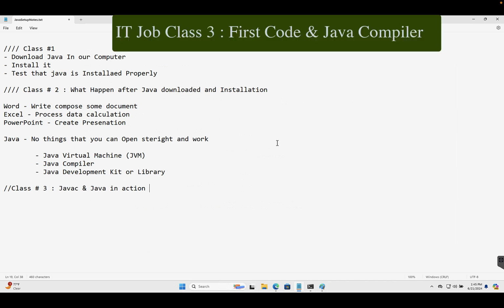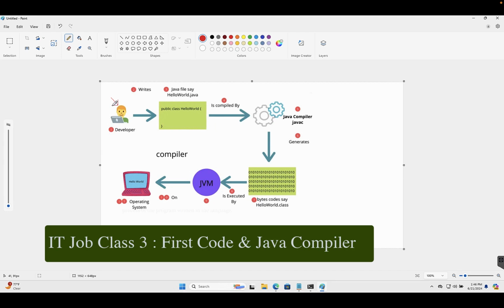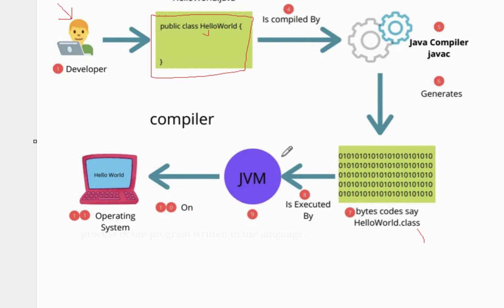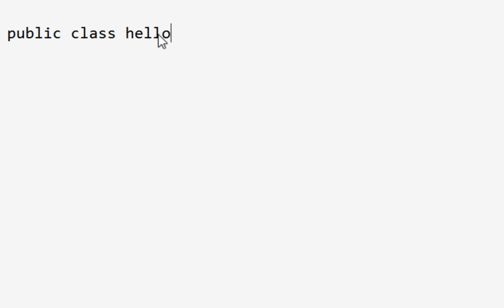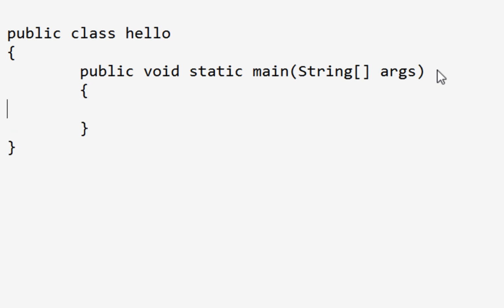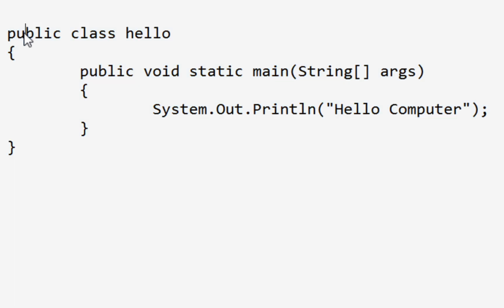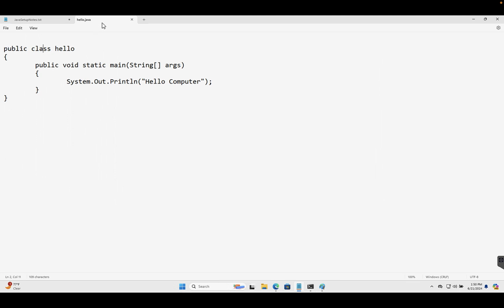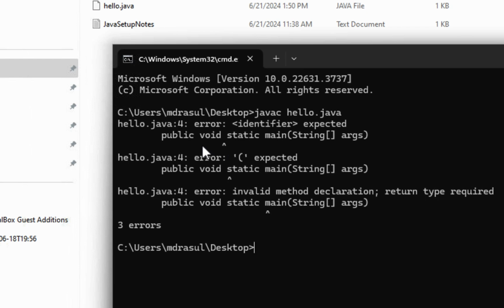IT Job Class 3 : First Code & Java Compiler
Dive deep into the heart of Java in our latest video where we trace a developer's code through its journey from the editor to execution. Watch as we write a simple program, tackle compiler errors, and prepare to bring our 'Hello World' to life. Join us as we demystify the error-checking prowess of the Java compiler and set the stage for a flawless run in our next session.